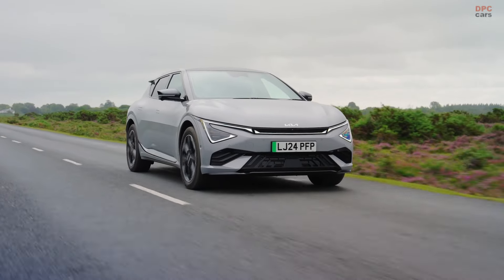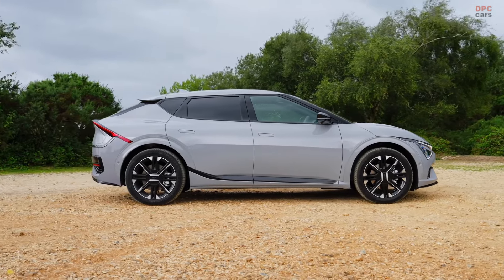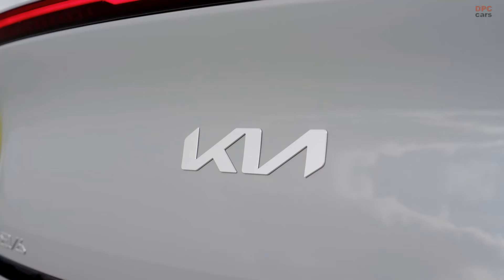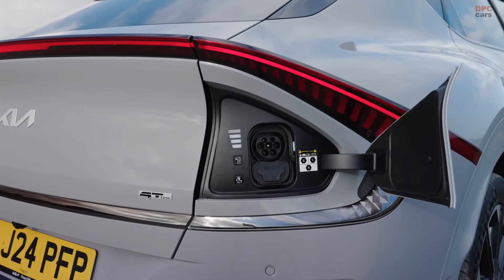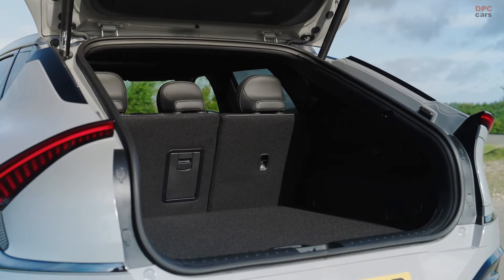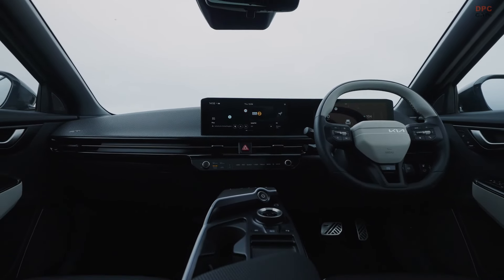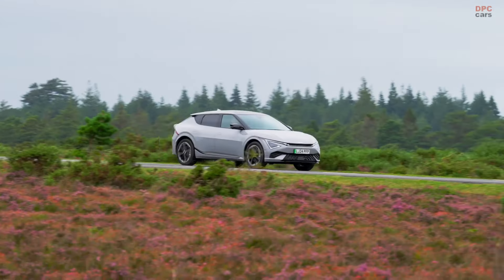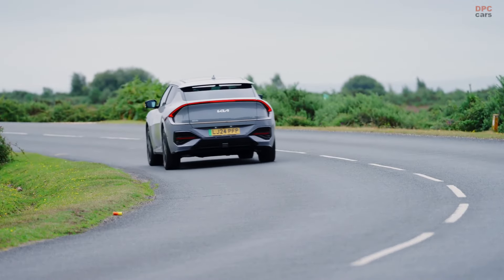New 2025 Kia EV6 UK Pricing and Specification Announced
Kia United Kingdom has officially revealed the pricing and specifications for the updated Kia EV6, with orders now open as of September 2, 2024. This refreshed model lineup offers a variety of options for electric vehicle enthusiasts, providing a mix of performance, range, and cutting-edge technology.

Starting with the entry-level EV6 ‘Air,’ this model is priced at £45,575. For this price, drivers can enjoy a remarkable range of up to 361 miles on a single charge, made possible by the upgraded 84.0 kilowatt-hour battery pack. This version is equipped with a single motor that produces 225 brake horsepower and 350 Newton-meters of torque, driving the rear wheels.

Moving up the range, the EV6 ‘GT-Line’ is available starting at £48,575. This variant not only adds a sportier design but also maintains the same range of up to 361 miles in its rear-wheel drive configuration. For those who desire more power and all-weather capability, the ‘GT-Line’ can be equipped with a dual-motor all-wheel drive setup, which increases the total power output to 320 brake horsepower and 605 Newton-meters of torque. Despite the performance boost, the all-wheel drive version of the ‘GT-Line’ still offers an impressive range of up to 339 miles on a single charge.

The top-of-the-line EV6 ‘GT-Line S’ starts at £53,675. In rear-wheel drive form, this variant can achieve up to 347 miles on a full charge, while the all-wheel drive version offers up to 324 miles. The ‘GT-Line S’ also comes with the option of a heat pump, which enhances efficiency in colder conditions, making it an ideal choice for drivers in colder climates.

In addition to the performance and range improvements, Kia has also introduced a more efficient battery charging system in the new EV6. With the latest 800-volt technology, the 84.0 kilowatt-hour battery can be recharged from 10 percent to 80 percent in just 18 minutes, offering a peak charging performance of 258 kilowatts. This means that in just 15 minutes, drivers can add up to 343 kilometers of range.

UK customer deliveries for the new EV6 lineup are scheduled to begin in the third quarter of 2024. Fleet customers will find the EV6 particularly appealing, thanks to the favorable 2 percent Benefit-In-Kind (BIK) rate for electric vehicles in the 2024/25 tax year, which will rise to 3 percent in the 2025/26 tax year.

Looking ahead, Kia has also announced that the high-performance EV6 GT model will be introduced in early 2025. This upcoming model is expected to bring even more excitement to the EV6 lineup, further solidifying Kia’s position in the electric vehicle market.